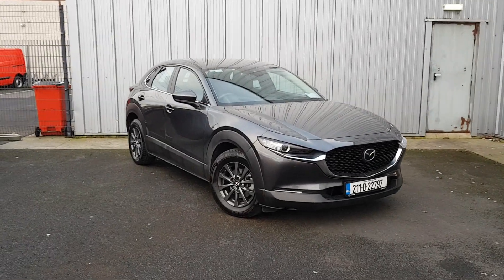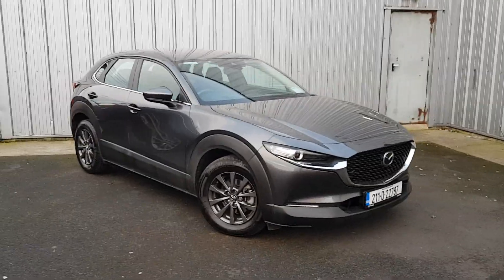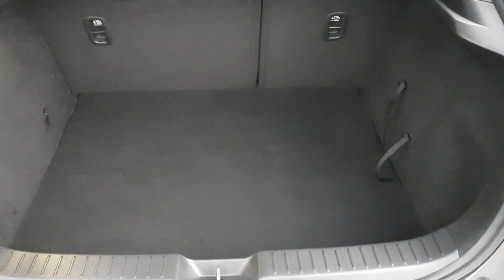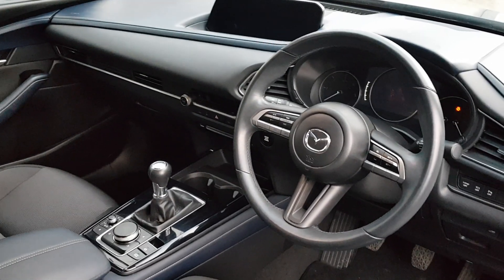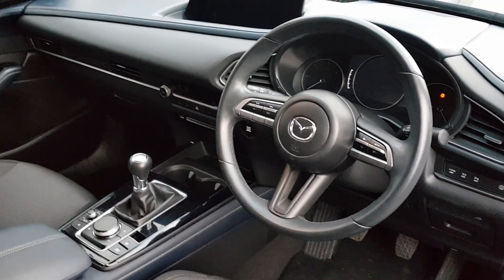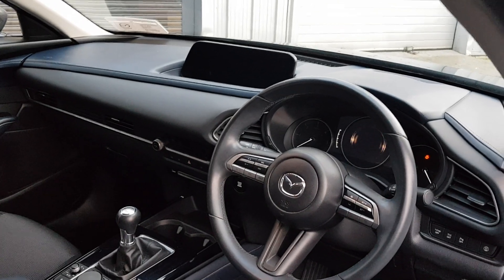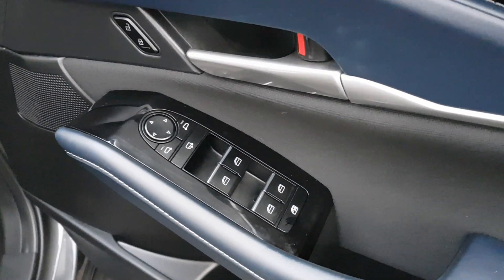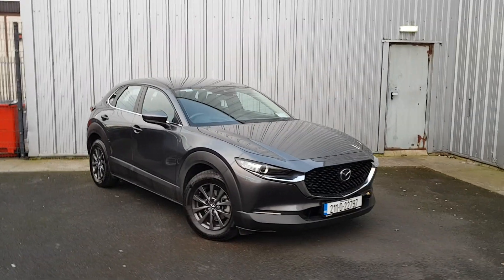211D22797 - 2021 Mazda CX-30 2WD 1.8D 116ps GS-L 27,900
Here is a video of our 211D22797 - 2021 Mazda CX-30 2WD 1.8D 116ps GS-L 27,900. Please contact SALESMAN NAME to arrange a test drive today.  Joe Duffy Group http 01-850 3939